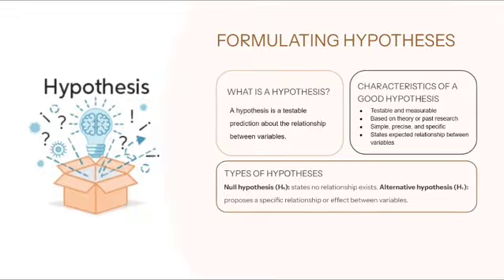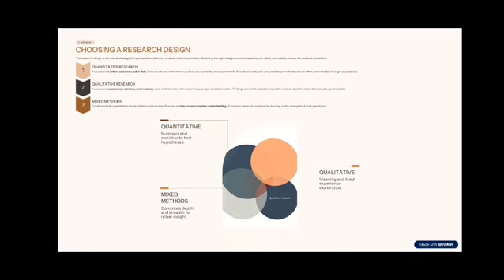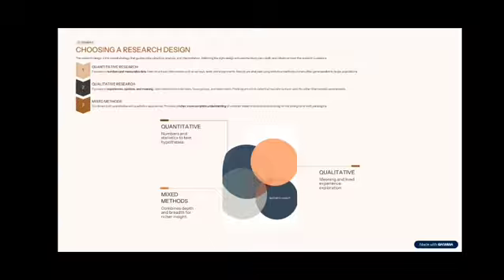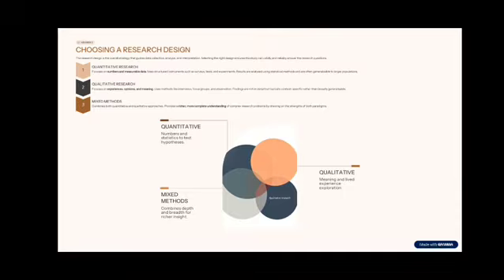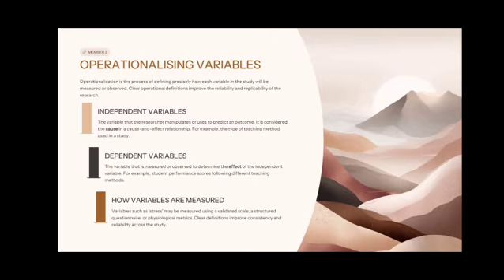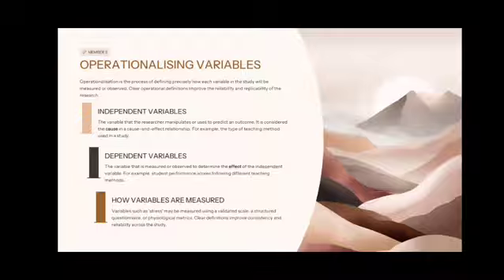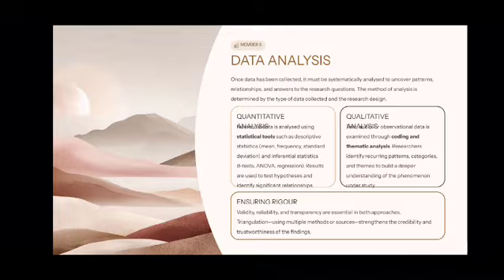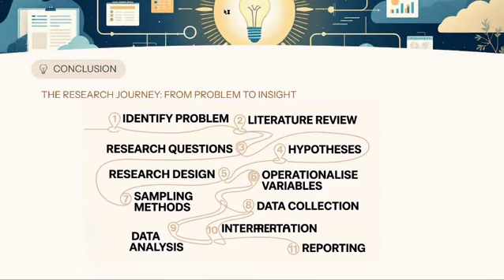Research Methodology(SE 599) Presentation